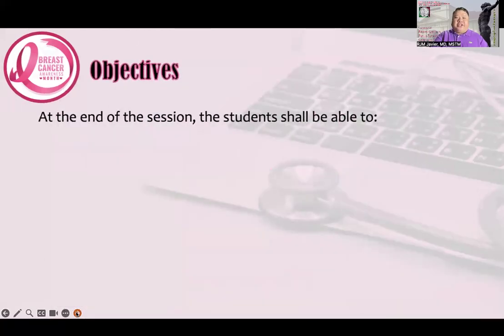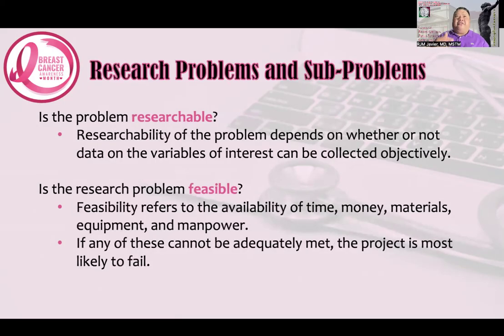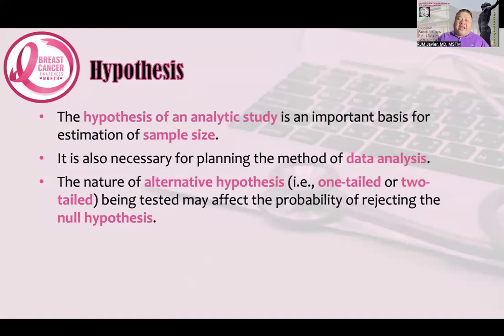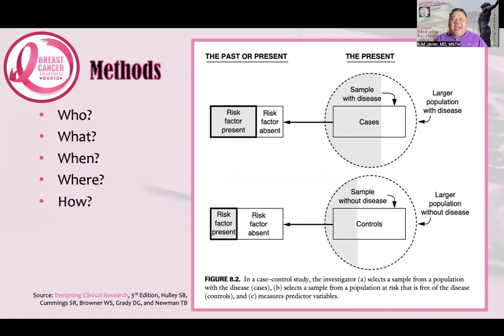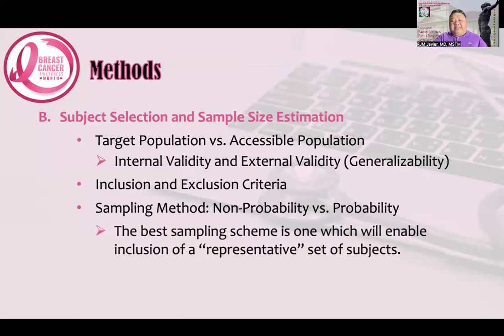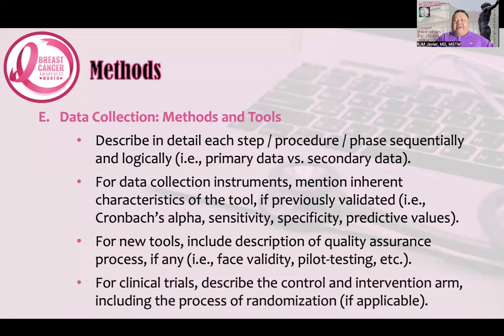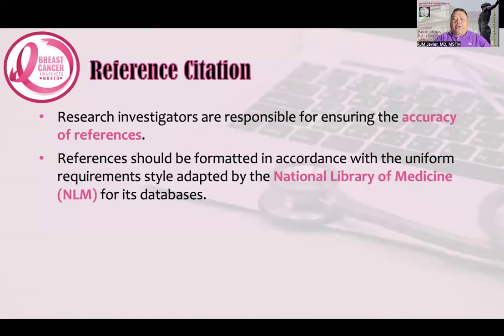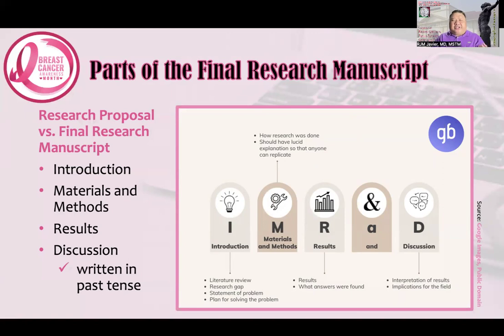Writing the Research Proposal